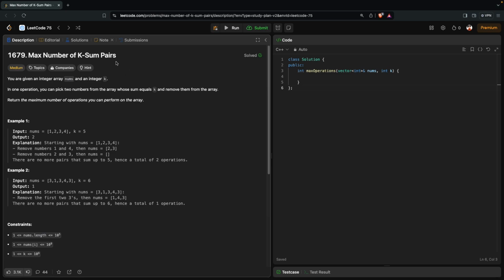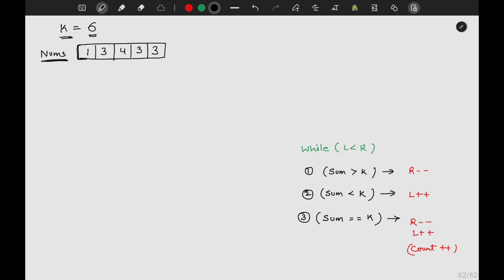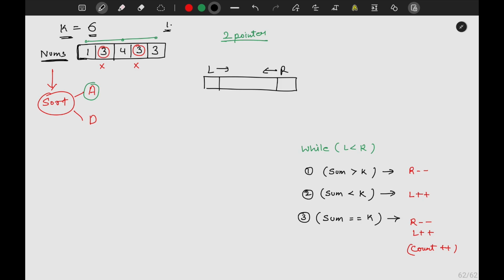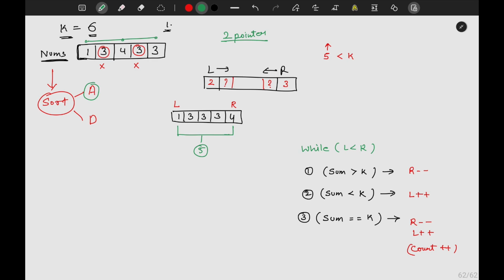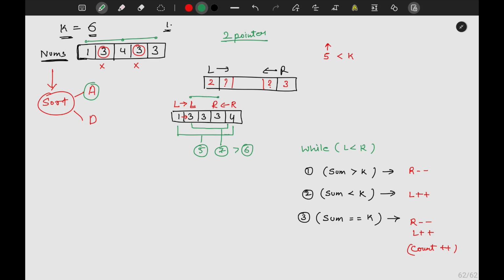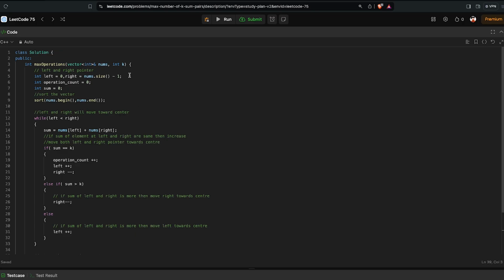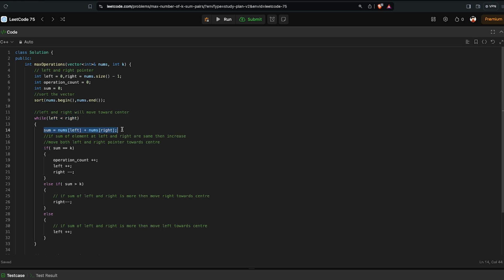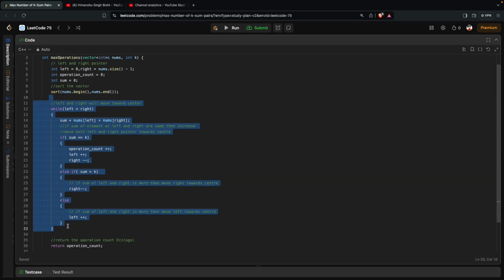Max Number of K-Sum Pairs (Leetcode 1679)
Max Number of K-Sum Pairs using two pointer approach

*Best Wireless Bluetooth Key board and Mouse for Students*
Platform supported : IOS Windows Android
Number of device connection : 3 devices
Experience : I have been using it for 1.5 yr now ( from 2023 ) and faced no issue yet
Logitech Keyboard
Logitech Mouse